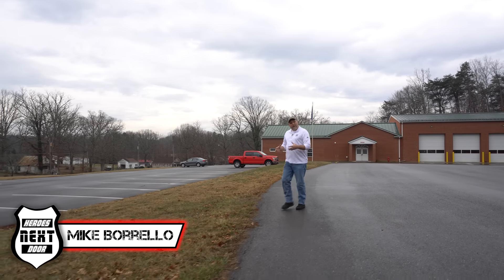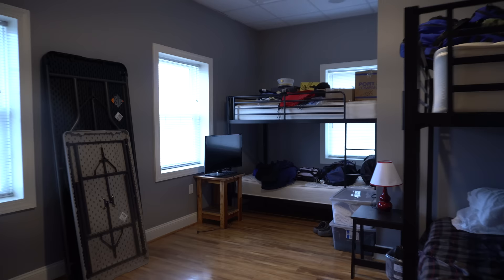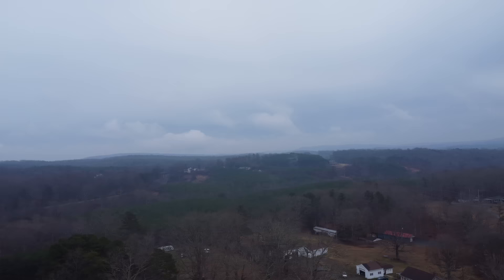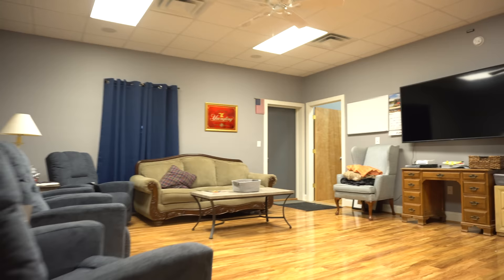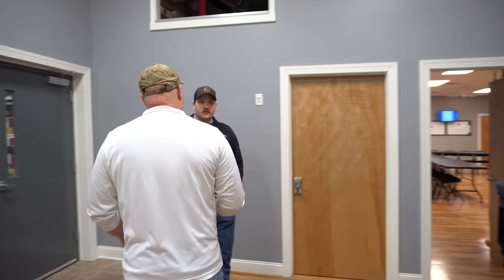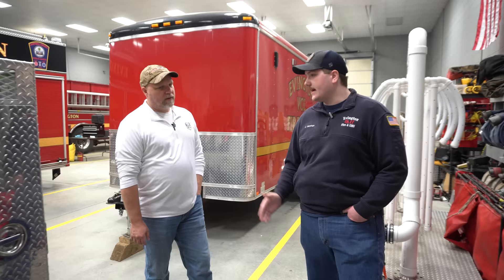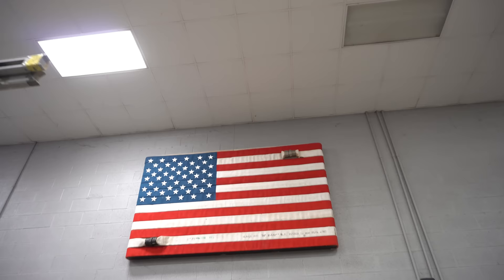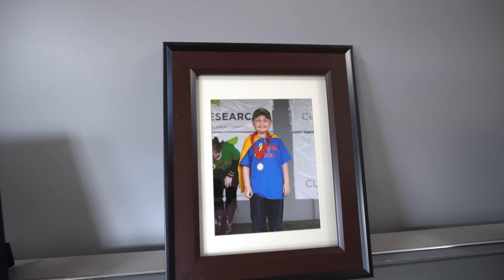SMALL House, BIG Hearts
Join us as we journey to Evington, VA, to explore the Evington Volunteer Fire Department, proudly serving since 1981. Starting as a modest 500sqft building, the department underwent a significant expansion in 2014, doubling its original size.

Led by the passionate Lieutenant Joshua Jennings, the Evington Volunteer Fire Department stands out as one of the few remaining ALL volunteer fire departments. Not only do they respond to fire calls, but they also operate an EMS responder unit, ensuring comprehensive emergency services for their community.

Nestled in the heart of Campbell County, VA, just 15 miles south of Liberty University, the station boasts impressive facilities. From offices for line officers to a spacious community room and a cozy crew area, it feels like a second home. The large apparatus bay houses an array of essential vehicles including engines, tankers, rescues, and even a hazmat trailer.

Situated on approximately 2 acres of land, the department has ambitious plans for expansion, including a state-of-the-art training facility. Additionally, they operate a small substation for added support, housing another engine to cover their extensive service area.

We were honored to be hosted by Josh and the department, not only for Station Cribs but also for two Station Rigs episodes and a thrilling ride-along. Spending the night at the station provided a genuine insight into the volunteer experience, and we were impressed by their kindness, camaraderie, and top-notch equipment.

Don't miss out on this remarkable episode! For our loyal viewers, consider joining our members page for exclusive content and community engagement. 🌟🔔

Verse of the day: Psalms 145:18
The Lord is near to all who call on him, to all who call on him in truth.